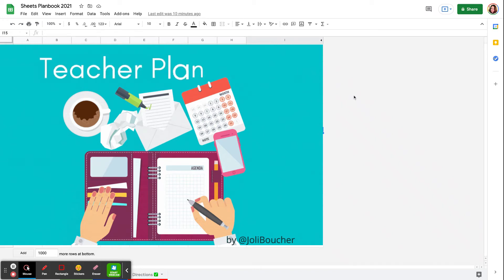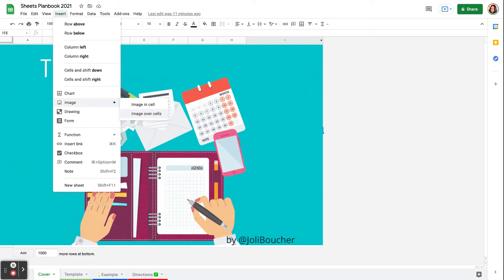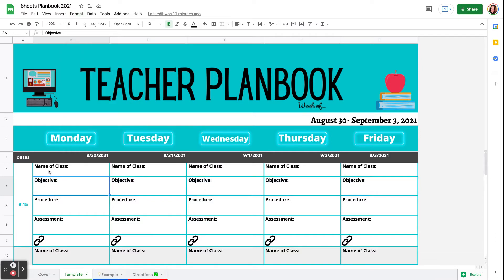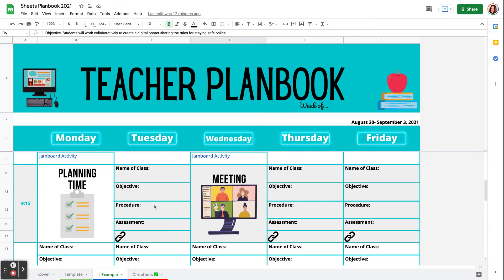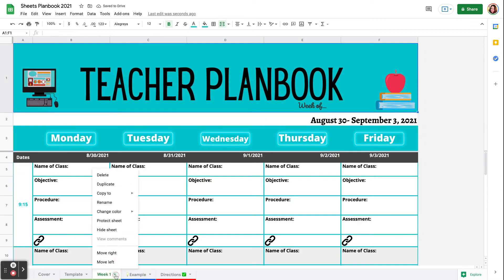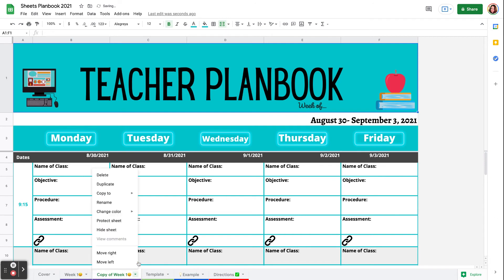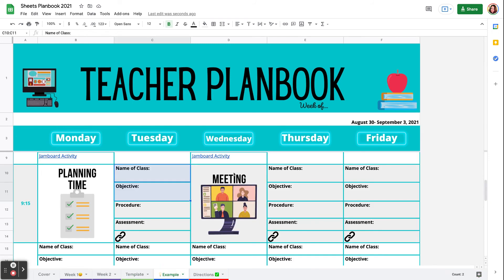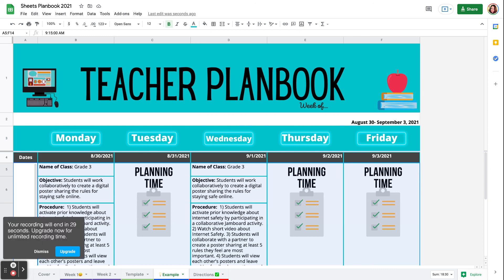Teacher Tech Tip: Google Sheets Planbook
Google Sheets is a great tool for creating your teacher planbook.

FREE Template: TinyUrl.com/sheetsplanbook2021
Animated GIFs created at Canva.com